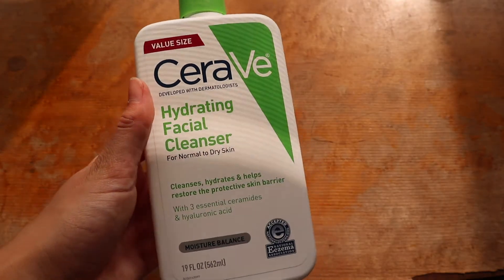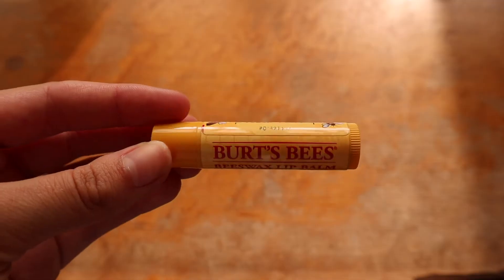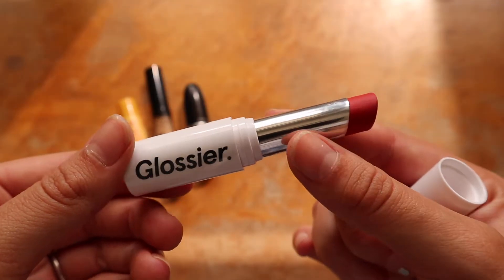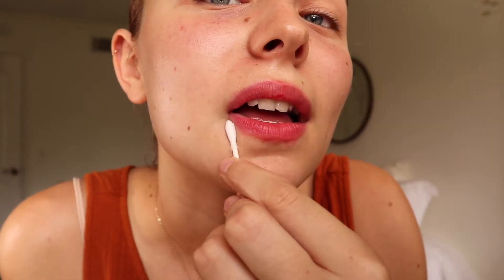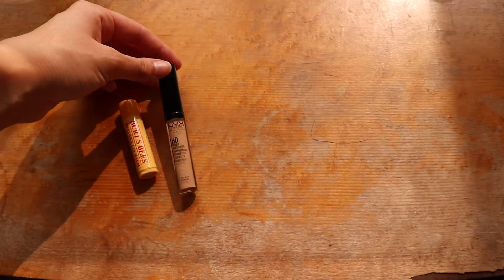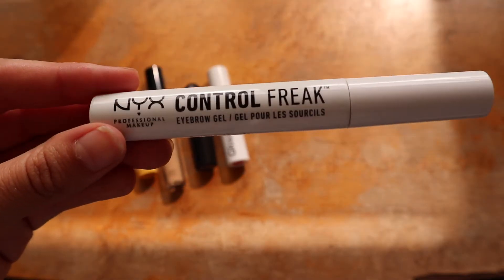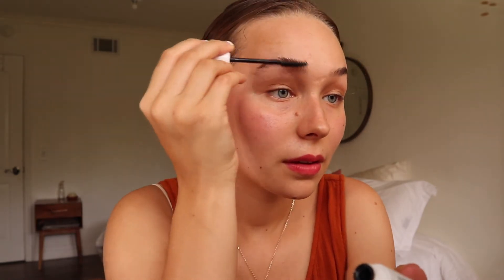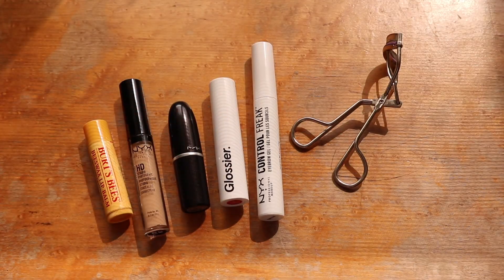My Everyday Makeup Look + New Favorite Skincare Products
Helloooo beauties! (& handsomes) 💕Oh goodness, it’s been too long since I’ve uploaded (soo much schoolwork over here 😅). But, today I’m here with a new makeup look that I’ve been LOVING & that I’ve been incorporating into my morning routine (when I start my days by getting dressed & physically ready, I find I’m mentally readier to conquer the day) ☺️

I’m all about looking as natural & effortless as possible, and also all about using the least amount of makeup as possible to achieve my daily look. So here’s some tips, tricks, and makeup & skincare products that I love to start my morning with 😌

PRODUCTS & LINKS:

SkinCare:
- CeraVe Hydrating Facial Cleanser =
- Aveeno Daily Moisturizer (SPF 30) =

Makeup:
- NYX Concealer =
- Mac Matte Lipstick (in Russian Red) =
- Control Freak Brow Gel =

Enjoy & have a beautiful day! 😘❤️